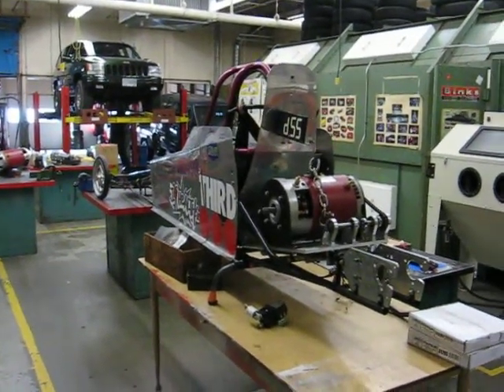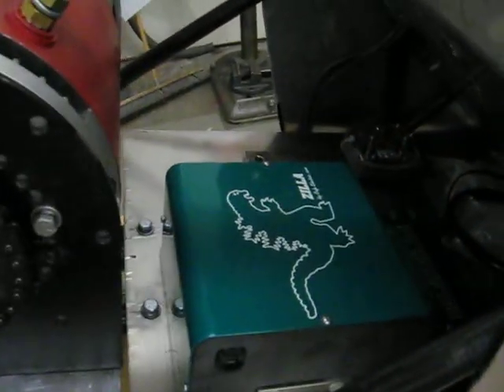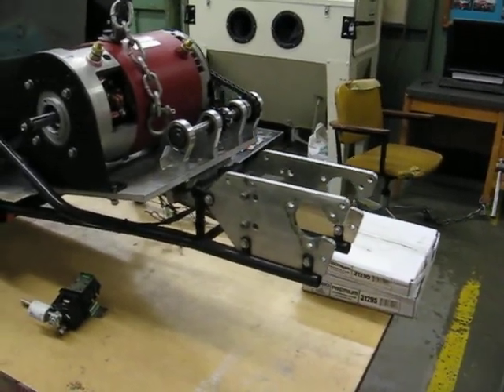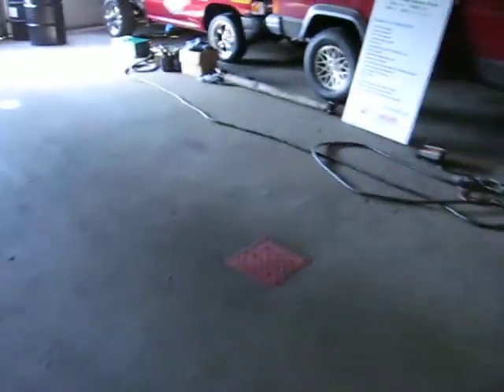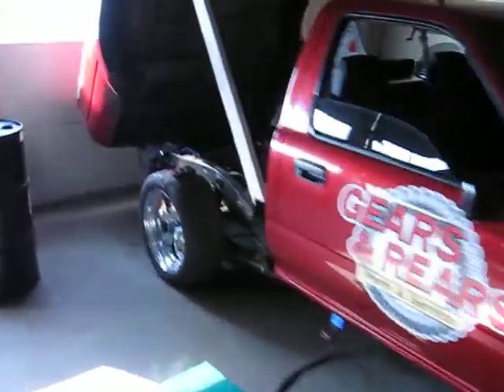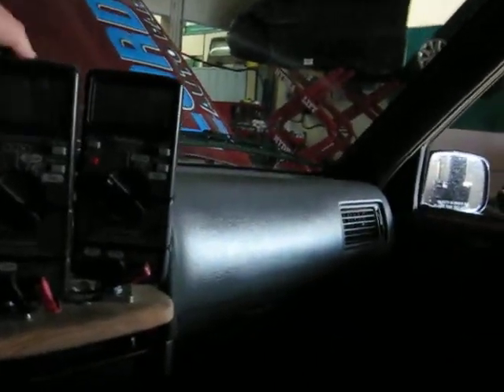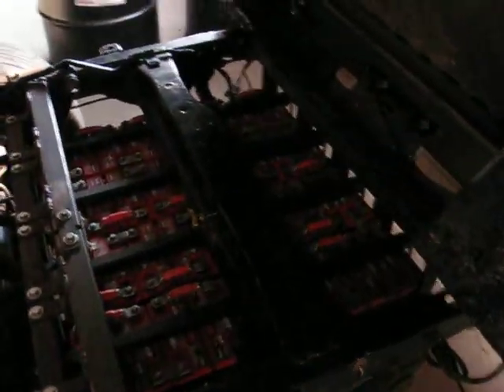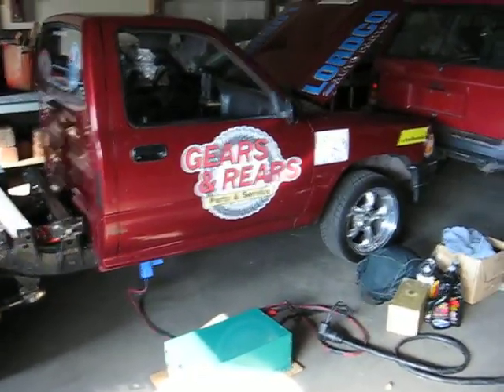Electric Vehicle Projects - September 2012 update!!!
Oh boy, are we ready to hit the track. Just a correction to the video, the Junior Dragster motor is a Netgain Impulse 9. It is a bit shorter than the Warp 9 but still p-l-e-n-t-y of motor for our setup! ;D